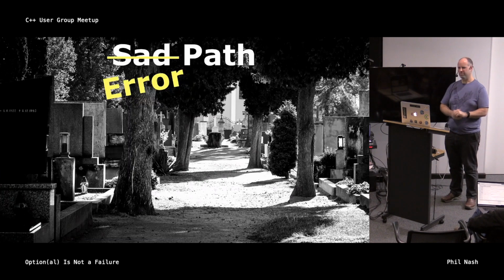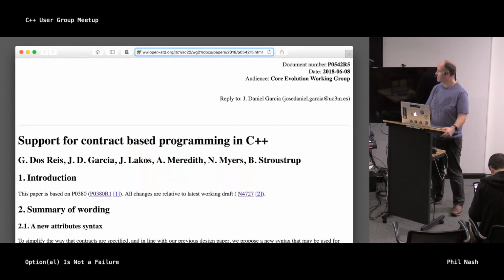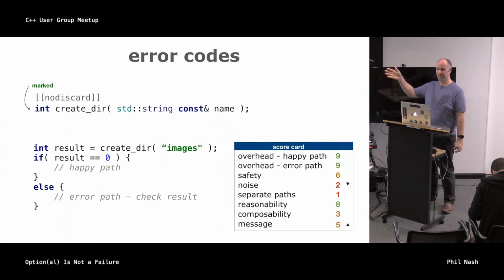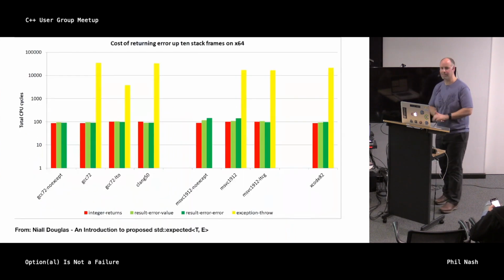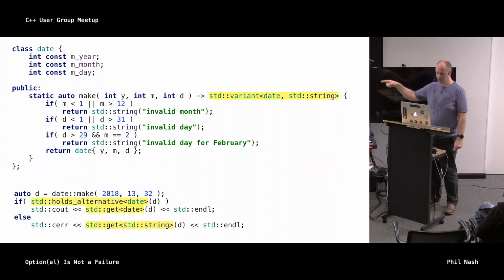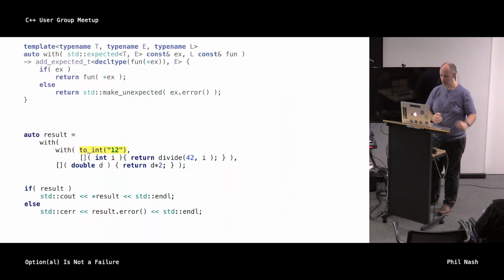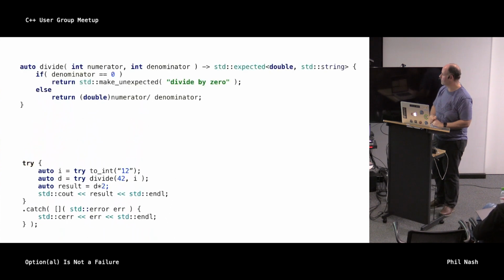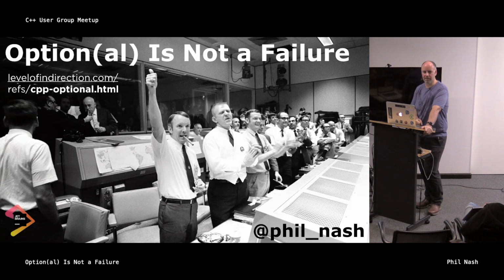Option(al) Is Not a Failure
Option(al) Is Not a Failure, Phil Nash
Language: English

Error code returns were bad so we invented exceptions. Much better we said.
Then we realised exceptions had their problems - with 52% of a recent ISO survey's respondents saying they were banned on all or part of their codebases! We've been trying to patch them up how we can (with noexcept, for example) - but most of the problems are systemic.

So there's been a return to error codes. But now we have new features in the language (arithmetic data types, including variant and optional) - and the promise of more coming (expected, outcome?) - that bring us closer to the best of both worlds - although, perhaps, with different compromises.

But there's more. Where do contracts fit in? What's all this about monadic binding? A try keyword? What do other languages that are further down this road do and what can we learn from them?

This talk will be a tour of the past, present, and possible future of C++ error handling; the trade-offs and rationale for each piece and a discussion of where to go next and what we can do as a community to get there. We'll look at a number of in-flight proposals, and include up-to-the-minute status on them following the standards meeting of the month before.

Доклад представлен на встрече St. Petersburg C++ User Group, 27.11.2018